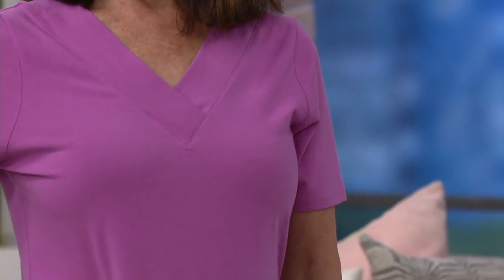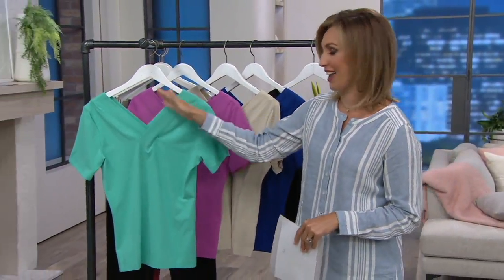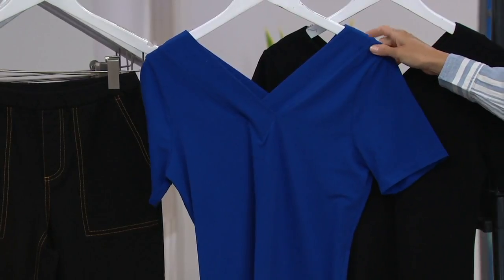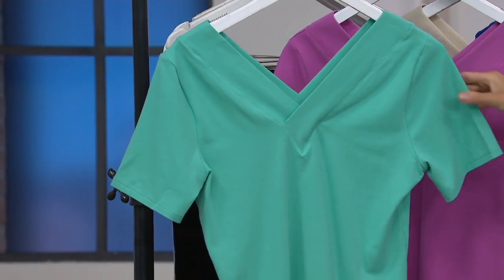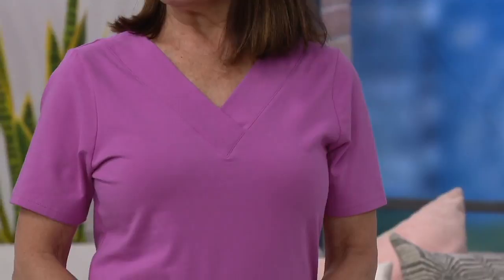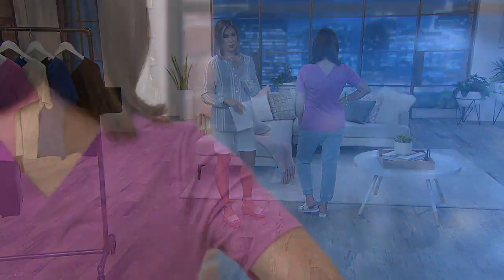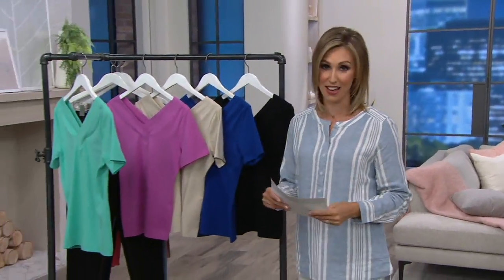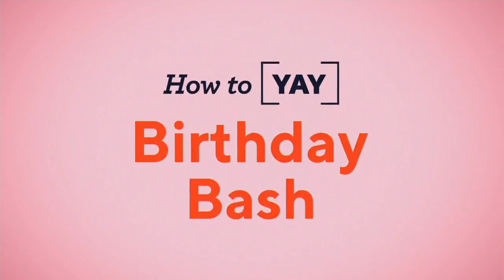Denim & Co. Crossover V-Neck Short Sleeve Top on QVC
Denim & Co. Crossover V-Neck Short Sleeve Top

Put on this top first thing, and it takes you through your day in style. From Denim & Co.&reg; Fashions.